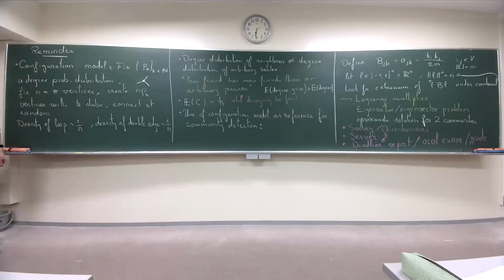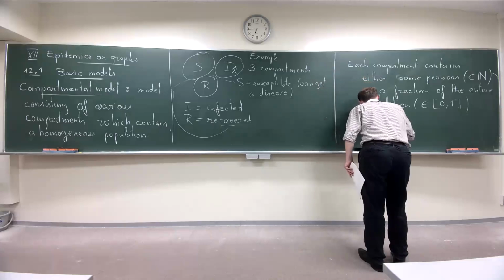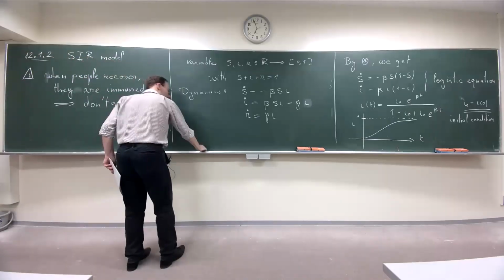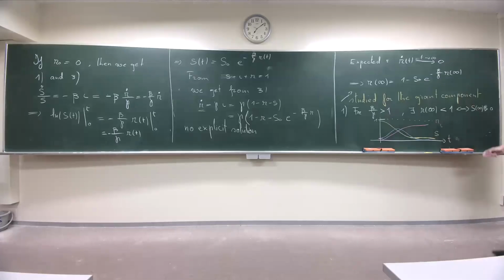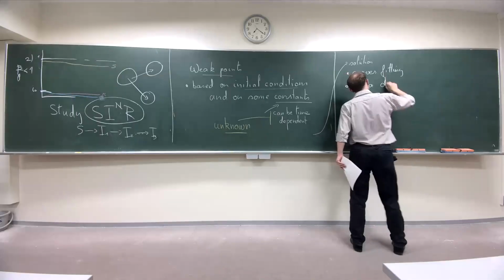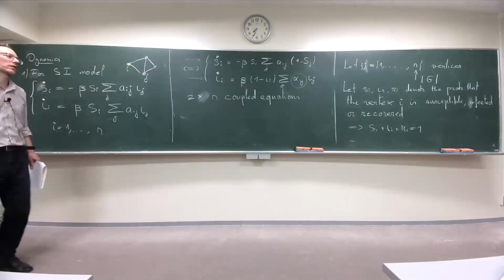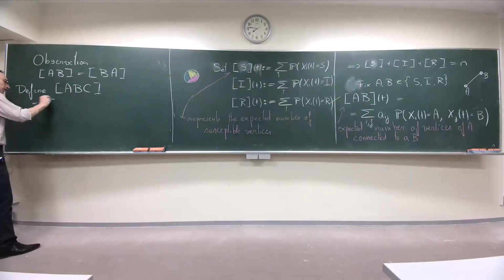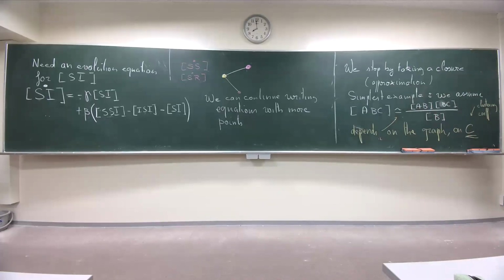Graph theory 14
This is the final video of a 14 lecture course on Graph Theory. Congratulations on reaching this far! Consider checking some of our other playlists to learn more about interesting mathematics.